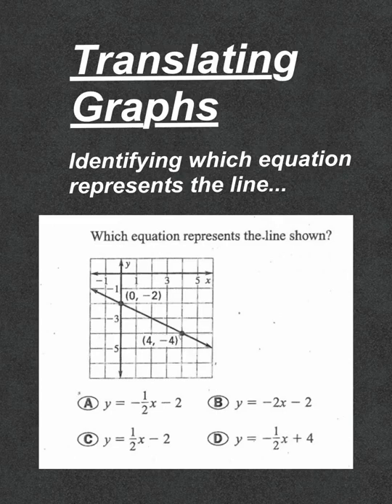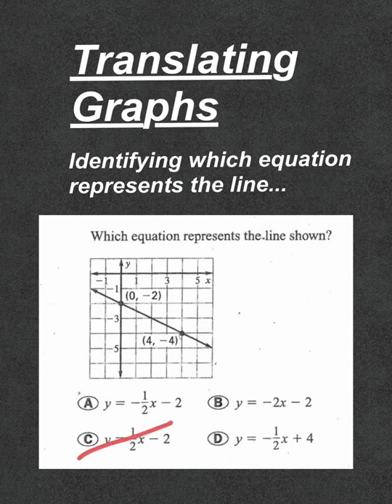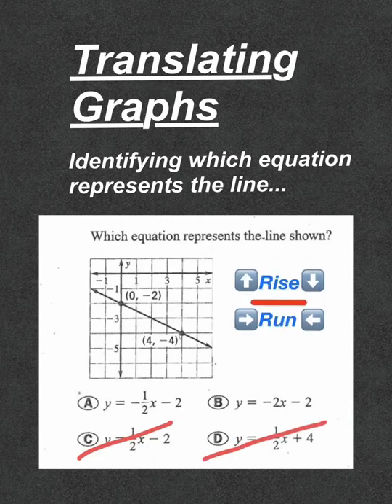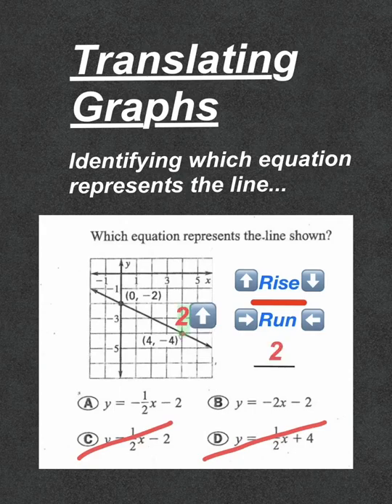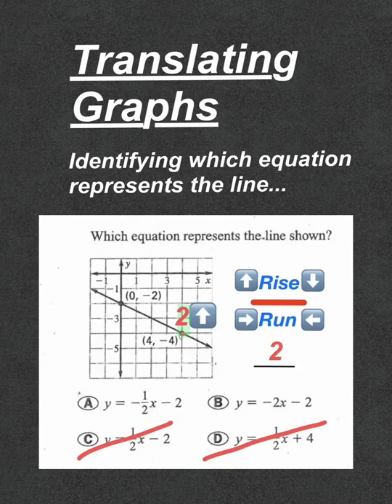Identifying an equation of a line from a graph